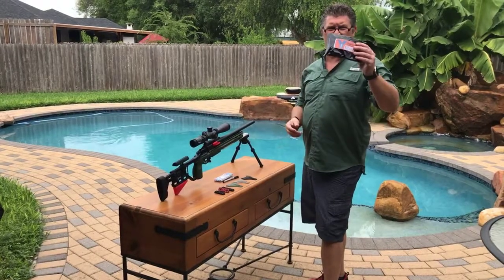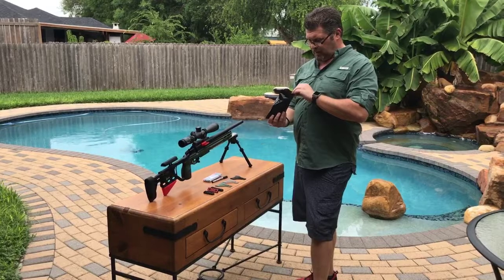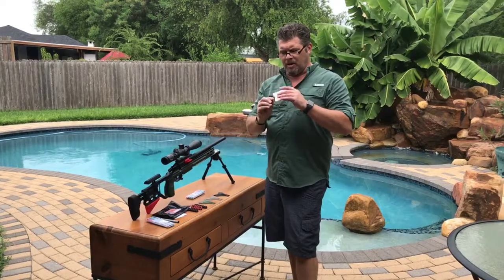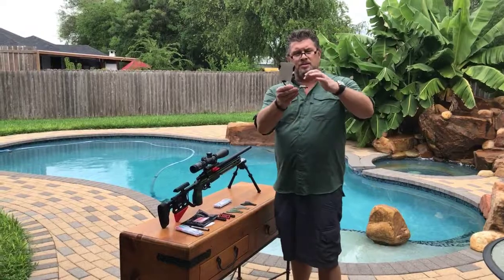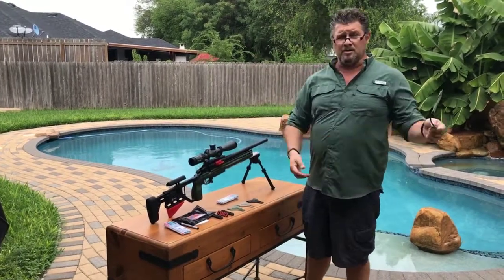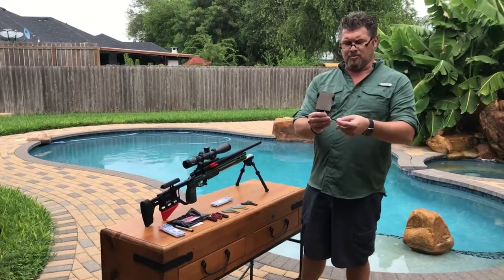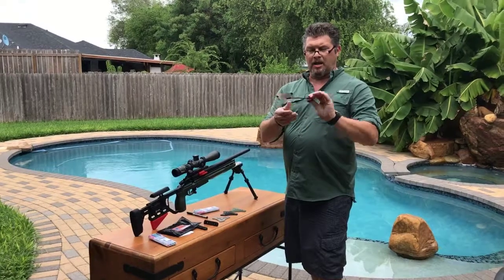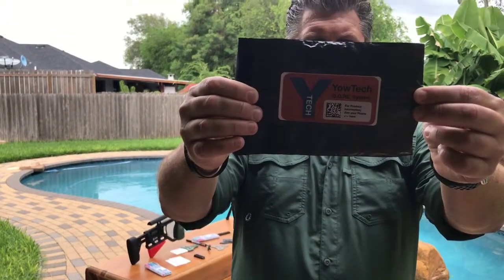Yow-Tech DOPE Card Holder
Product video describing the new Yow-Tech DOPE card Holder.